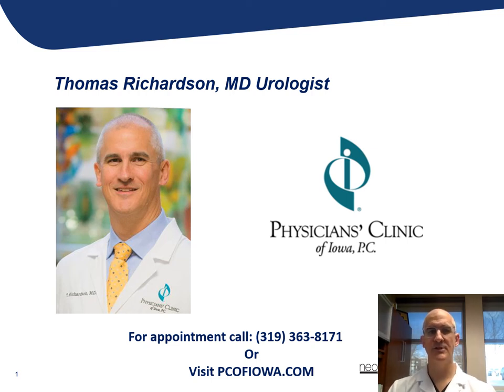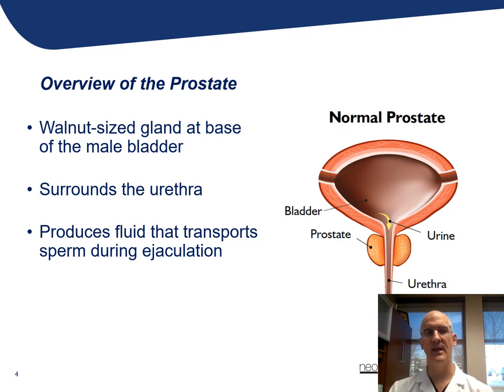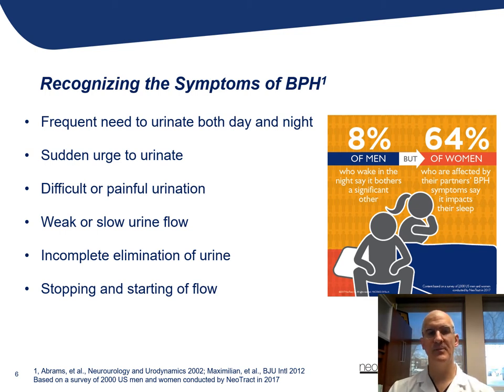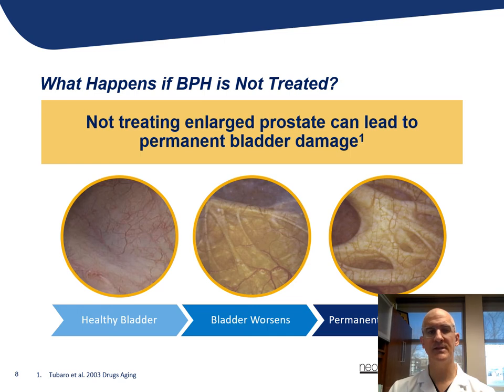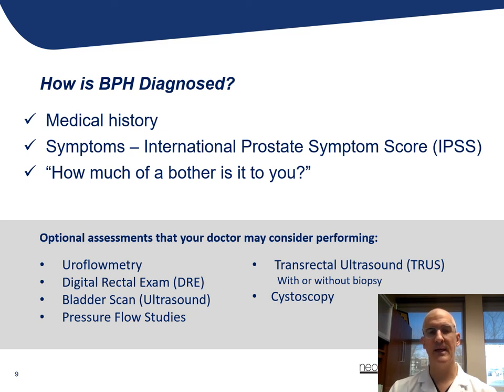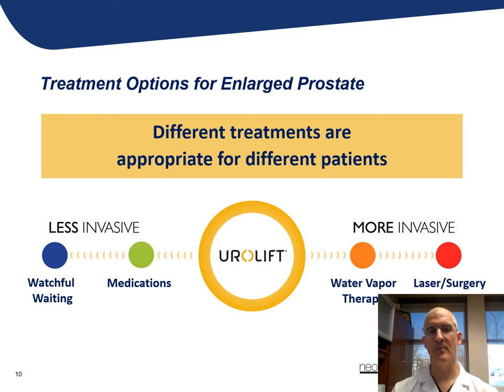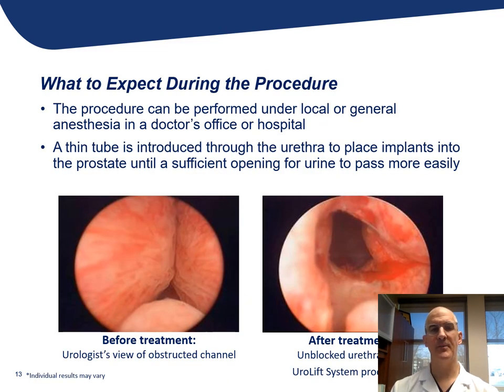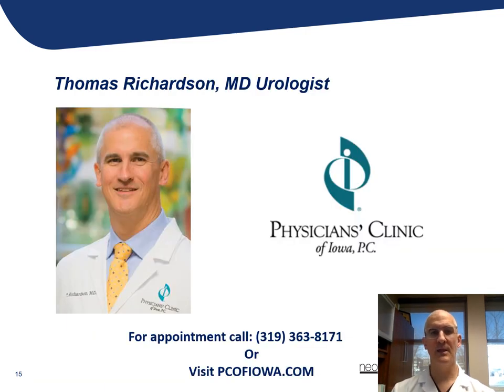Dr. Thomas Richardson Discusses Enlarged Prostate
PCI Urologist Dr. Thomas Richardson discusses Benign Prostatic Hyperplasia, or BPH, more commonly known as Enlarged Prostate. This video will cover the symptoms of enlarged prostate, how it affects a man's quality of life, how physicians diagnose the condition and what treatments are available.